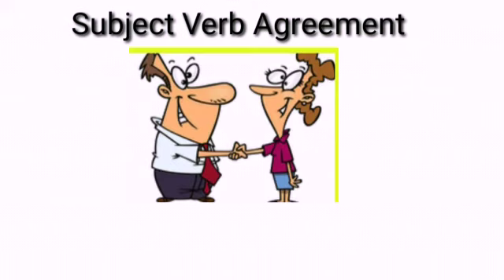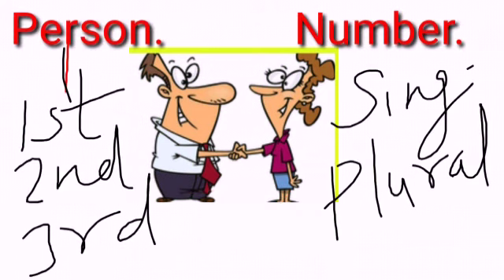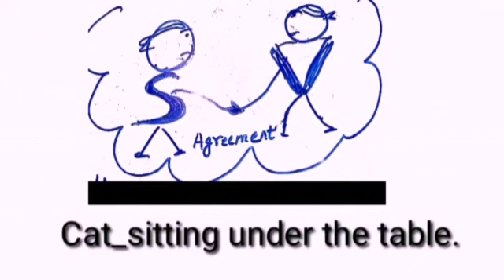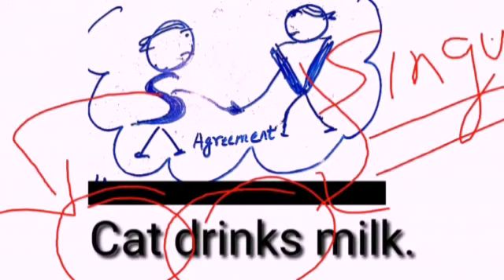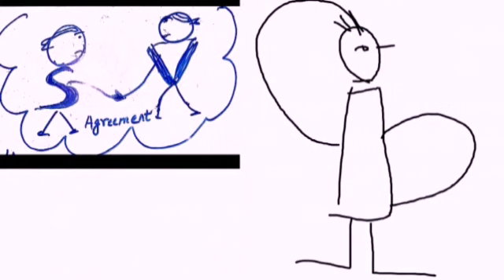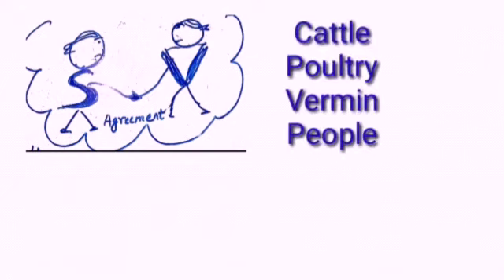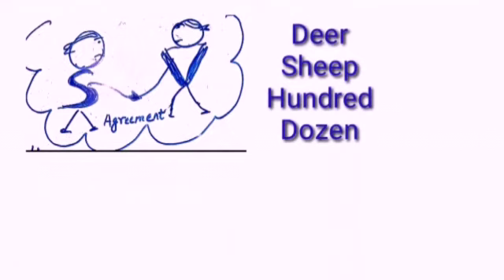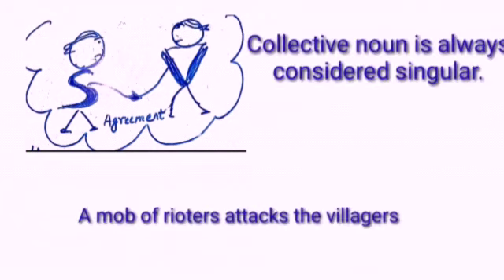English-I Class7th 04-05